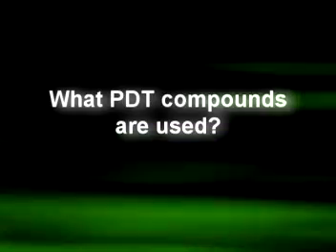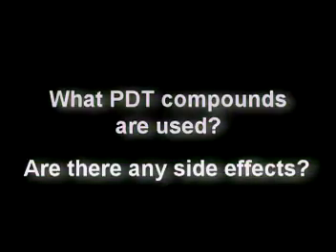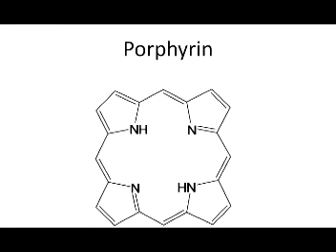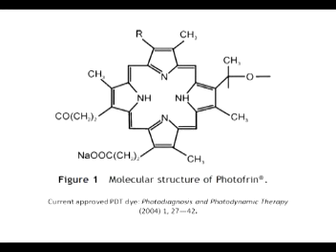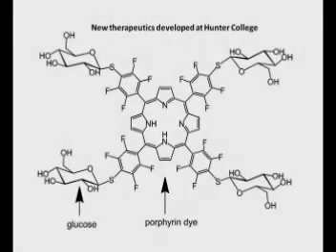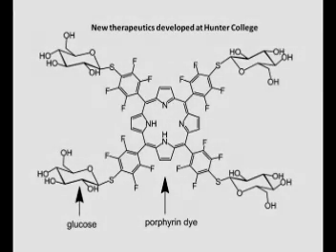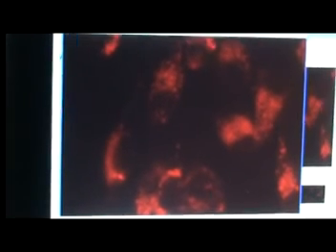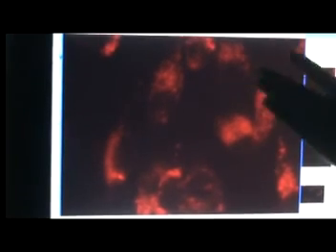Compounds for PhotoDynamic Therapy FINAL.mpg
Porphyrinoids are used as photosensitizers for photodynamic therapeutic (PDT) studies. A goal is to develop high-yield reactions to append porphyrinoids with 4-8 copies of an array of biomolecules or biocompatible molecules. For example, four non-hydolysable glucose moieties on this porphyrin drives the selectivity to several breast cancer cell lines such as MDA-MB-231, and low power visible light causes both cell necrosis and apoptosis. Innovation. This work aims to developed make conjugates to porphyrinoids missing one double bond on a pyrrole (chlorin Chl), or two double bonds on adjacent pyrroles (isobacteriochlorin Ibc) or opposite pyrroles (bacteriochlorin Bc). Phthalocyanines (Pc) will be used as well. The same substitution chemistry on both of these systems should yield an array of conjugates. These conjugates will be designed to have three functionalities: (a) the R-groups impart high selectivity and greater uptake to cancer cells over normal cells, e.g. sugars, peptides, antibodies; (b) the photophysical properties are tunable -- for maxima absorption and formation of the triplet state for singlet oxygen sensitization; (c) the metal ion can be a radionuclide for imaging and/or therapeutics.

Charles Michael Drain
Professor of Chemistry & Biochemistry
Hunter College of the City University of New York

see:  Bioconjugate Chem., 2010, 21 (11), pp 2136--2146.
DOI: 10.1021/bc100356z